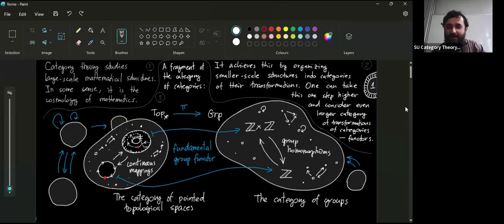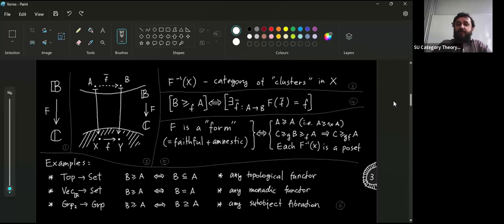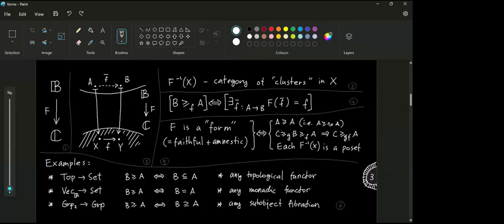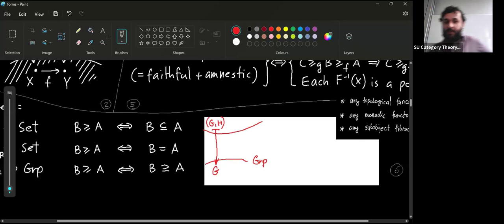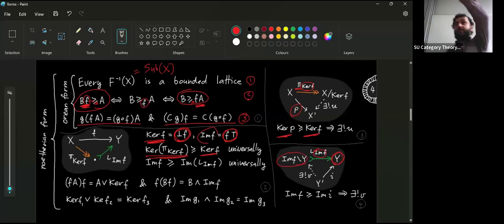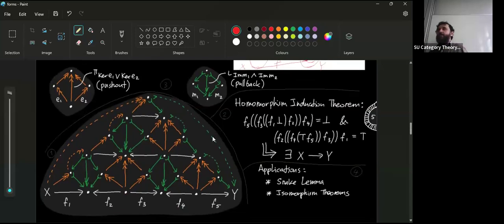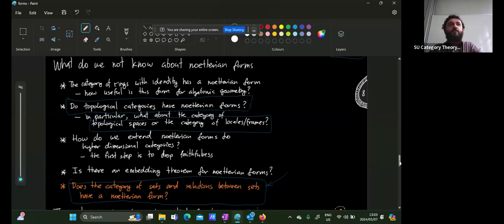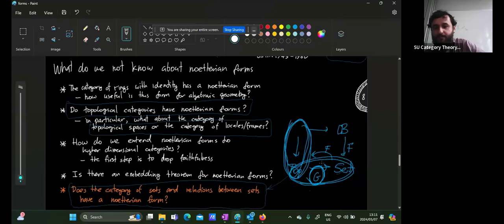2024-05-07 - 'What we know and what we do not know about noetherian forms' by ...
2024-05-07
What we know and what we do not know about noetherian forms
Prof Zurab Janelidze
(Stellenbosch University)

ABSTRACT:
The aim of this talk is to highlight major results obtained thus far in the study of noetherian forms, as well as to discuss some open questions and possible future research directions. A  noetherian form is a large-scale mathematical structure, defined by simple self-dual axioms. It is a large-scale structure in the same sense as, e.g., categories are: its examples are formed by smaller, set-based mathematical structures of a given type. The purpose of this structure is to provide an axiomatic framework that allows one to establish all the standard homomorphism theorems (e.g., isomorphism theorems and diagram lemmas of homological algebra), that are valid for various algebraic, especially group-like structures. Noetherian forms can be viewed as categories equipped with a data of “subobjects”. Such data can often be extracted from the category itself (instead of imposing an external structure). According to a recent result by Francois van Niekerk, all algebraic categories have noetherian forms. This does not necessarily mean that, e.g., we can do meaningful homological algebra in every algebraic category as oftentimes homological algebra produced by such noetherian form is trivial (due to the absence of non-trivial exact sequences). Nevertheless, it is interesting that what originally was thought of as a feature of specifically group-like structures is so widely present in other categories.

BIOGRAPHY:
Zurab Janelidze is a Professor of Mathematics in the Department of Mathematical Sciences at Stellenbosch University. He is a Principal Investigator in the Mathematical Structures and Modelling research programme at NITheCS. He serves on the editorial boards of two international journals in his field of expertise, category theory, as well as Afrika Matematika (the journal of the African Mathematical Union), and currently serves as the president of the South African Mathematical Society.